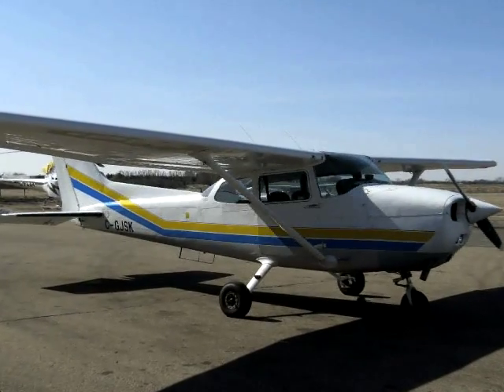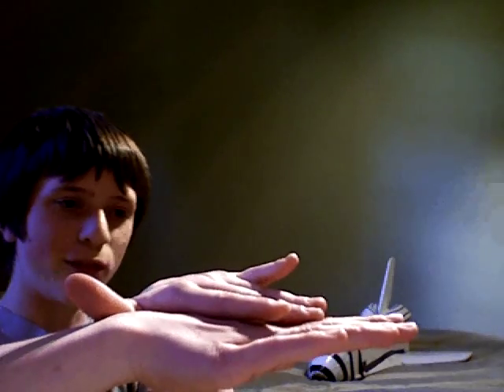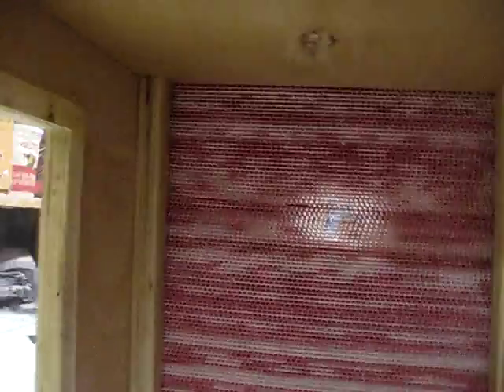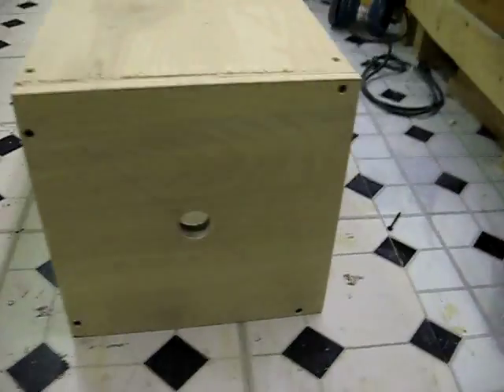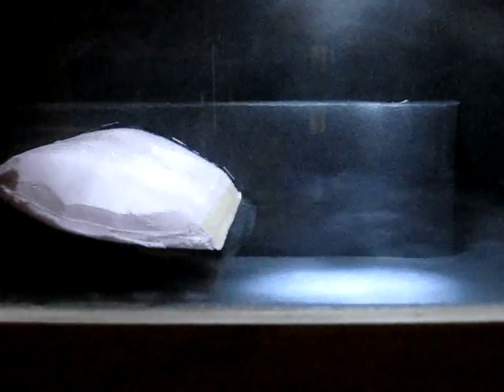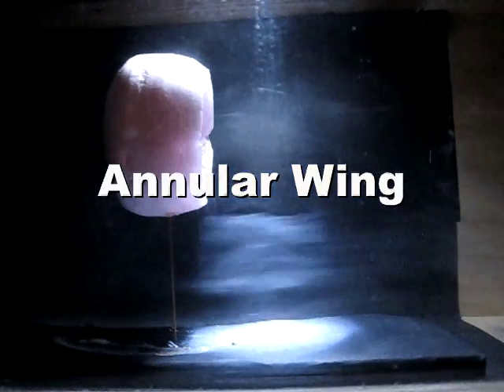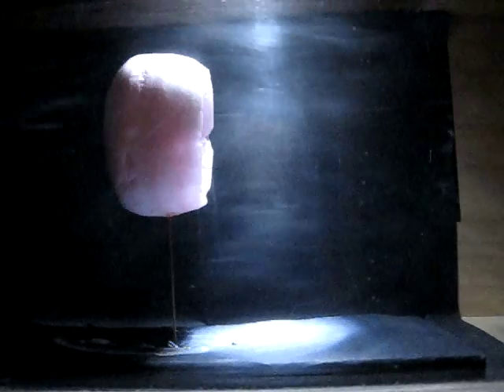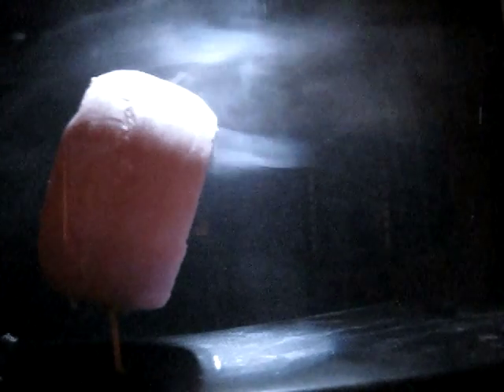Regarding annular wings #2... (Season 1, Episode 4)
I have also been working on plans for a 3D annular wing foamy and free plans will be avaliable on my website as soon as possible.